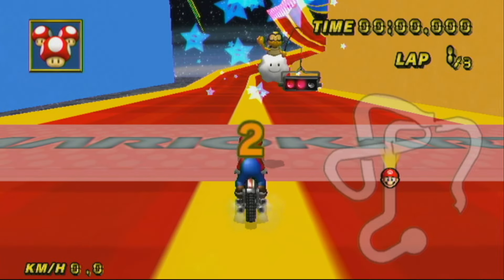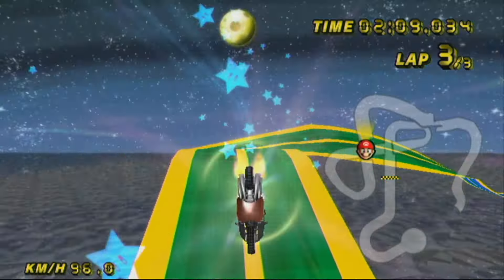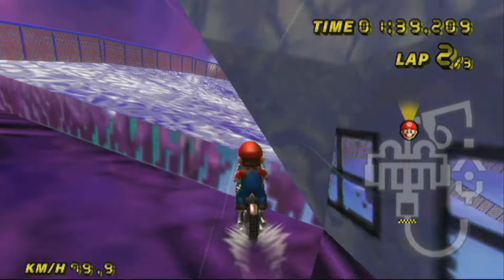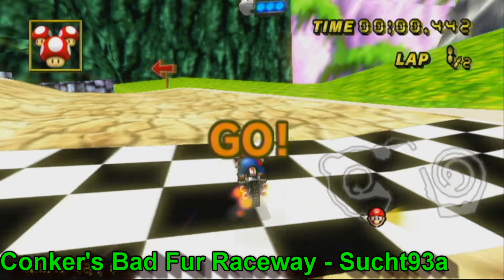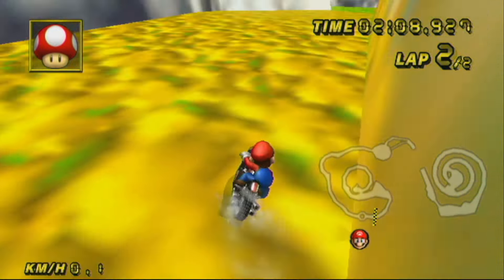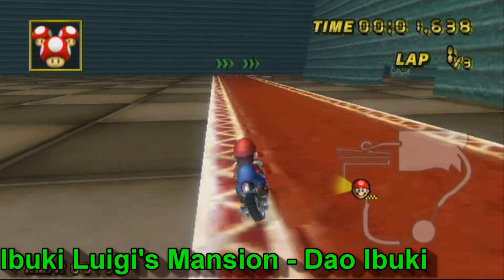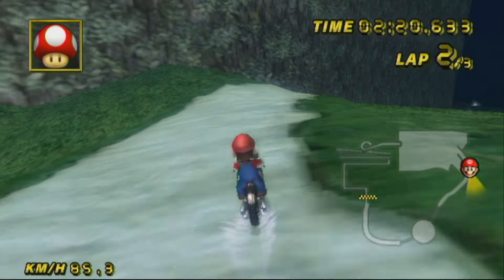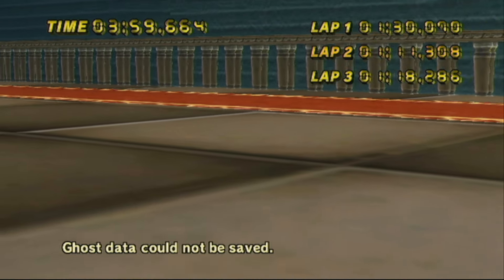Conker's Mario Kart Debut! Act vs Skill Issue Pack Episode 18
Conker from Conker's Bad Fur Day and Haunter from Pokemon both arrive in the Skill Issue Pack! Let's see how their tracks turn out :D

Tracks Played:

GBA Ribbon Road by Cotni
Haunter's Mansion by Warwick92xD
Conker's Bad Fur Raceway by Sucht93a
Ibuki Luigi's Mansion by Dao Ibuki

I hope you enjoy the video! More content coming soon :D

Act :)